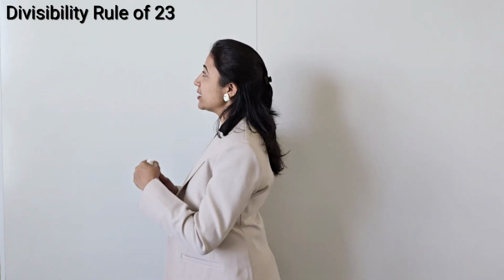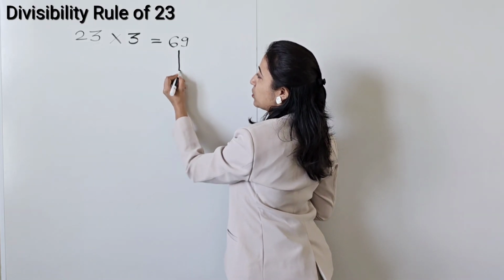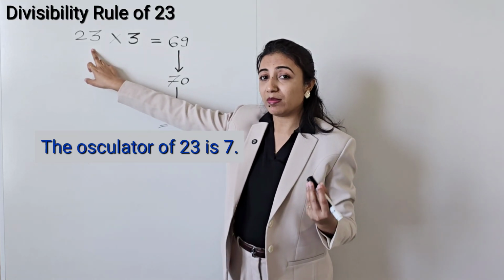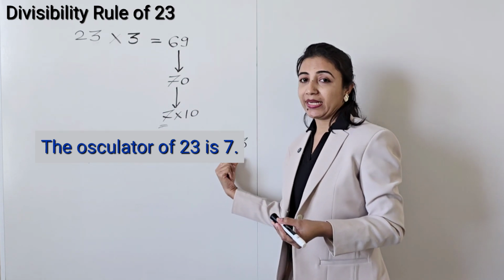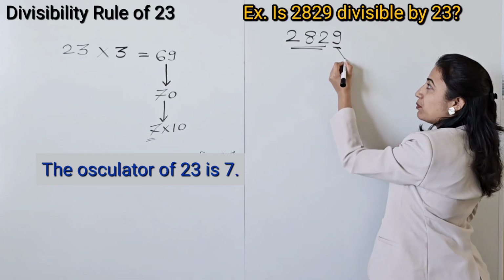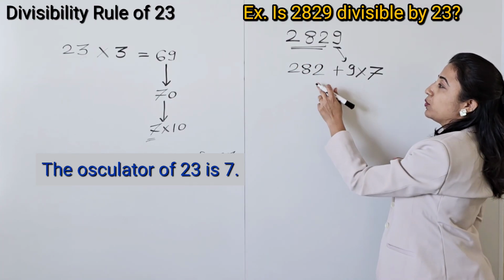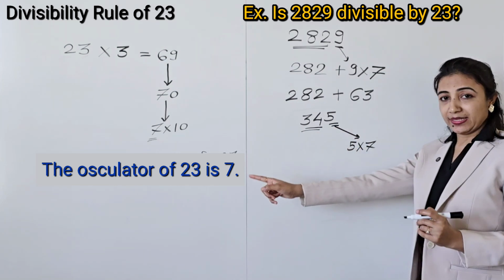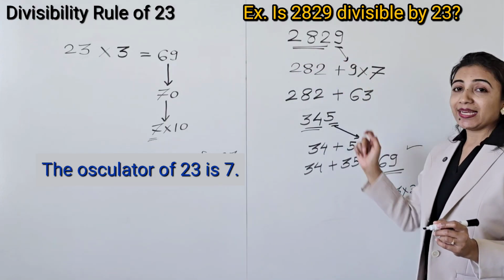Osculator of 23 || Divisibility Rule 23 || Simple Divisibility Rule of 23 Vedic Maths || osculation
In this video, we will learn the Divisibility Rule of 23 in Vedic Maths and also understand how to find the Osculator (multiplier) for 23. Osculator is a very useful concept that helps us to easily derive divisibility rules for many numbers without memorising them.

📌 Topics Covered in This Video:
✔ What is Osculator in Vedic Maths
✔ Step-by-step method to check divisibility by 23
✔ Example problem to make the rule clear
✔ How to find the Osculator for 23
✔ How Osculator helps to form divisibility rules

By the end of this video, you will understand the method and be able to use Osculators to check divisibility in a simple way.

📌 Perfect for: Students, teachers, competitive exam aspirants, and anyone who loves Vedic Maths tricks.

Easy Trick for Divisibility by 23 | Osculator Method Explained
What is Osculator? Divisibility Rule of 23 Made Simple
Vedic Maths Shortcut: Divisibility Rule of 23 using Osculator
Divisibility by 23 in Seconds | Learn Osculator in Vedic Maths
Divisibility Rule of 23 | Find Osculator Step by Step | Vedic Maths Trick
Divisibility Rules Made Easy
Quick Maths Shortcuts
Vedic Maths Division Hacks
Easy Divisibility Tests
Fast Calculation Trick
Divisibility in Seconds
Shortcut for College Exams
maths magic
vedic mathematics in hindi
speed math techniques
math tricks for kids
shortcuts in math
maths tricks for school students
math tricks for SSC
Swati Theng Mathematics
learn vedic maths rtmnu
vedic maths nagpur university
bsc vedic maths rtmnu
be vedic maths nagpur university
Divisibility by 13 made simple using Vedic Maths
square number trick